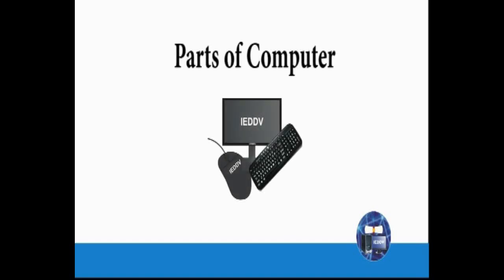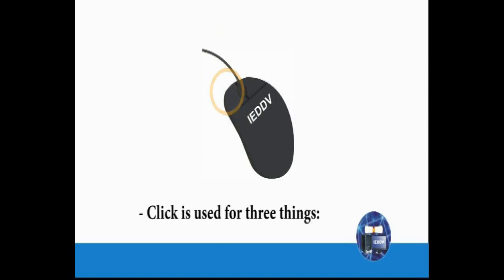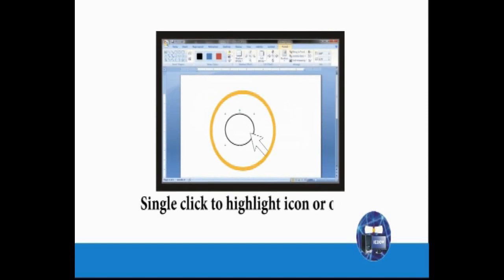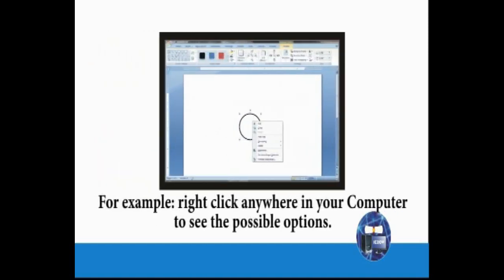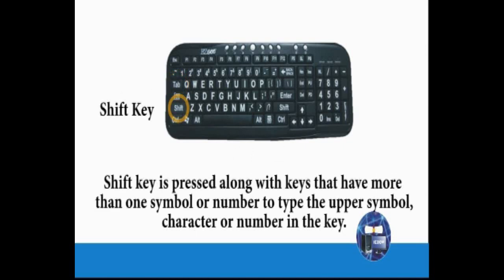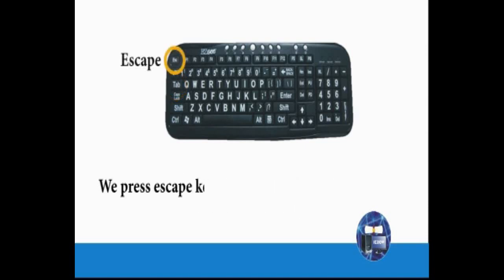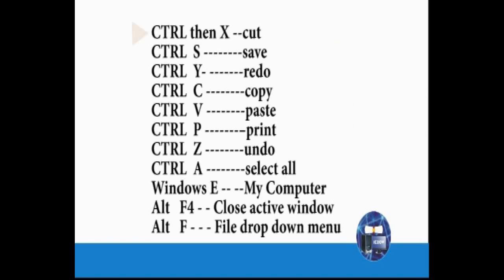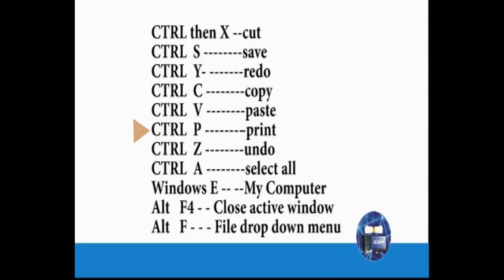Computer Literacy: Parts of Computer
This a IEDDV Computer Basics Tutorials that covers the hardware and software for computer literacy